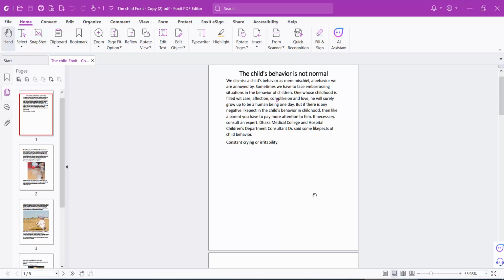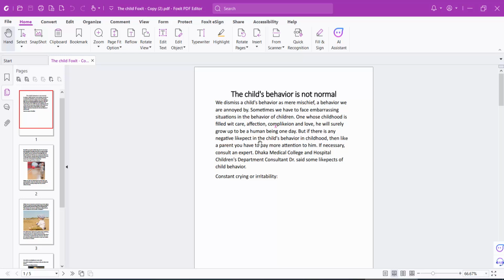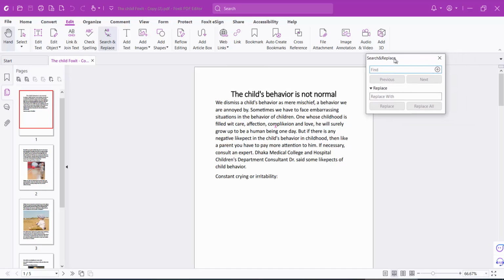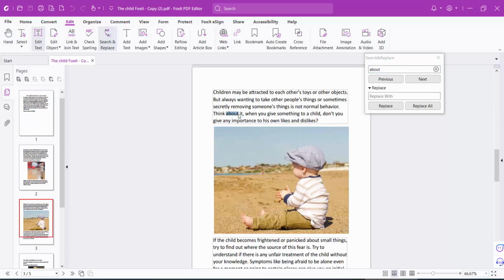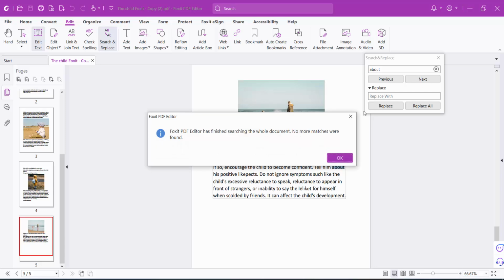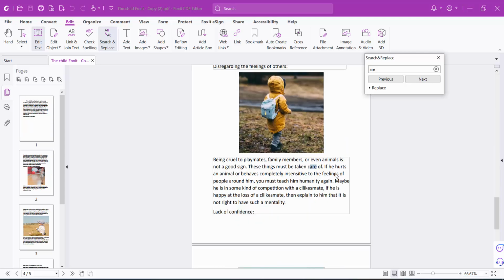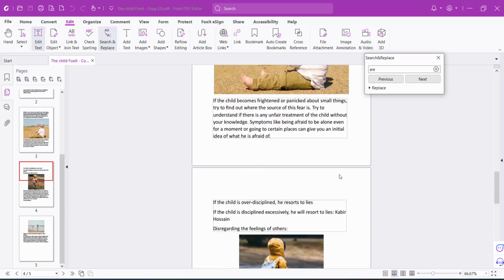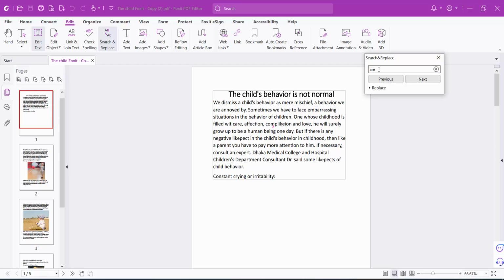How to Quickly Search Words Inside a PDF File in Foxit PDF Editor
Hello everyone, Today I will show you, How to Quickly Search Words Inside a PDF File in Foxit PDF Editor.